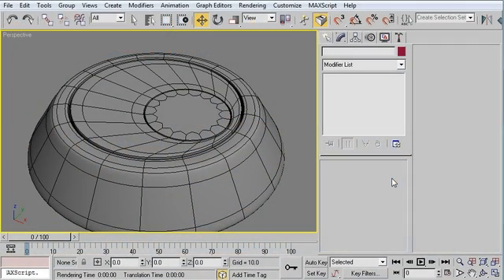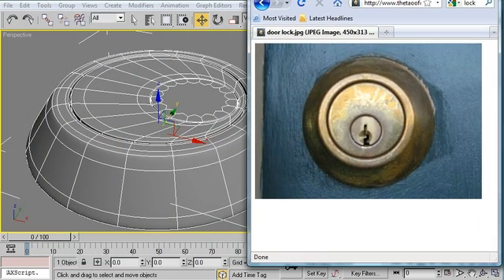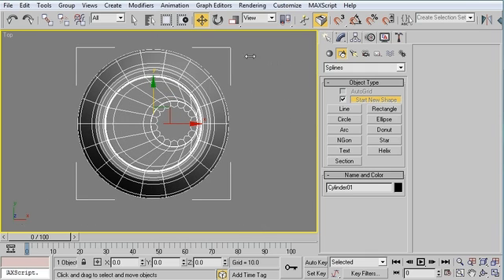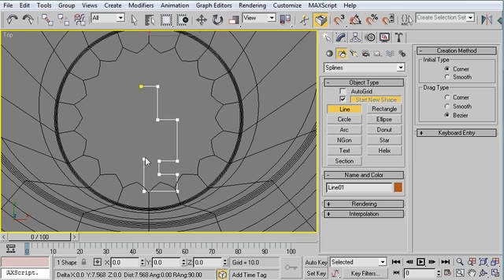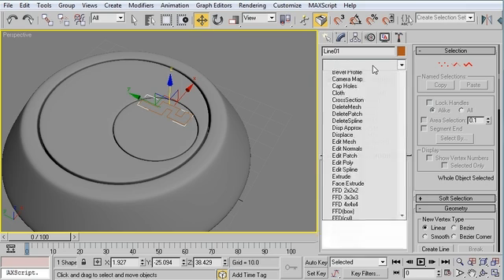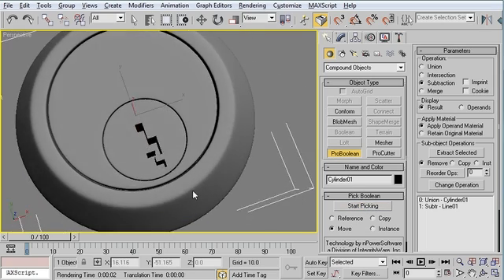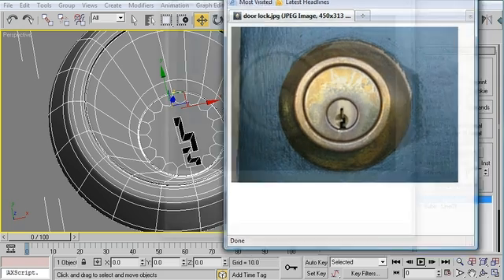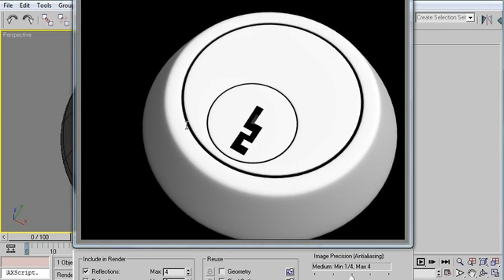3dsMax Monday Movie #49: ProBoolean Keyhole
| In this Monday Movie I'll be showing you how to create a keyhole using the ProBoolean compound object.  It's not as clean as building out the geometry in the turbosmoothed object, but it'll certainly get the job done!